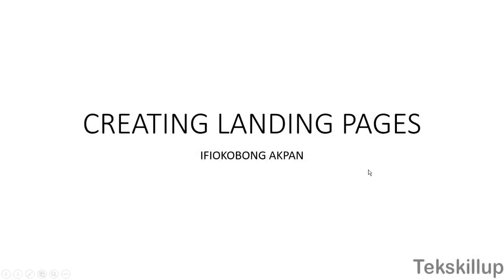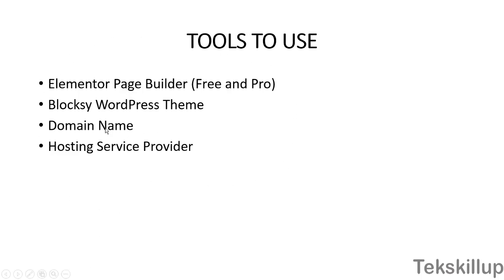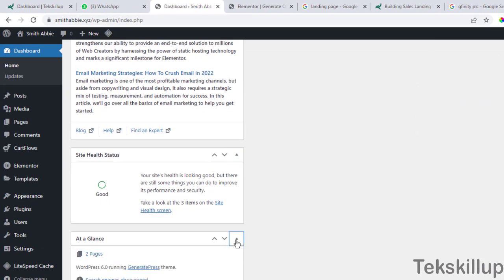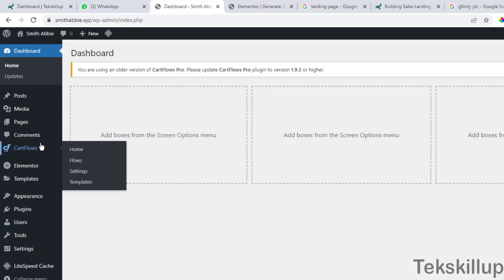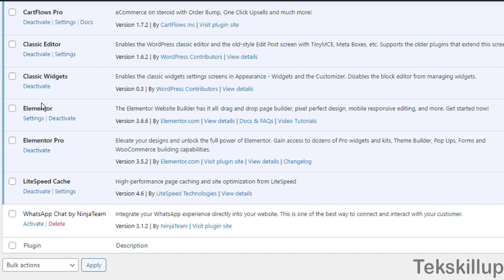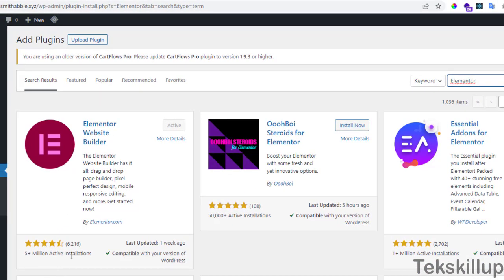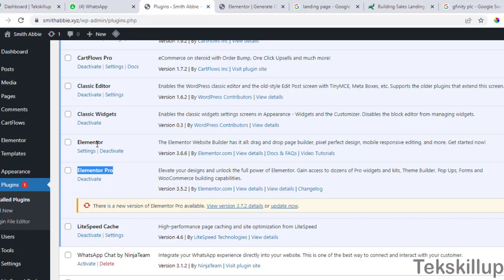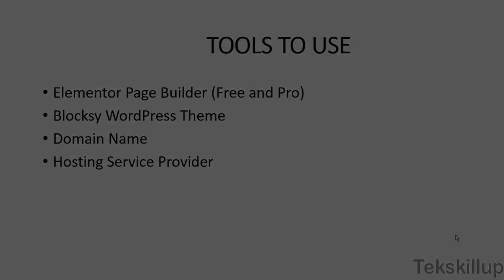Installing Elementor Page Builder (Designing Landing Page Series)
In this lectures on building landing pages using Elementor page builder, you will learn how to install and active Elementor Page Builder without sweating.

Elementor is a powerful tool when it comes to the design of landing pages. Start learning now